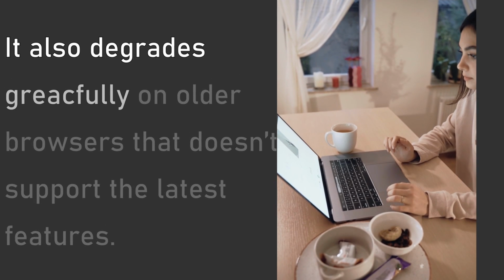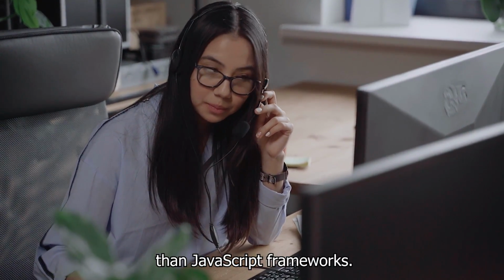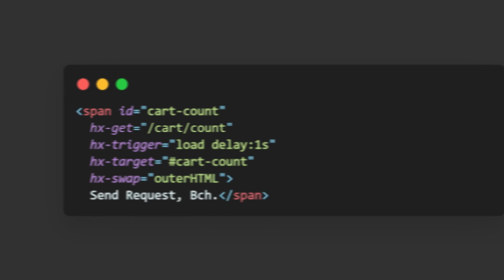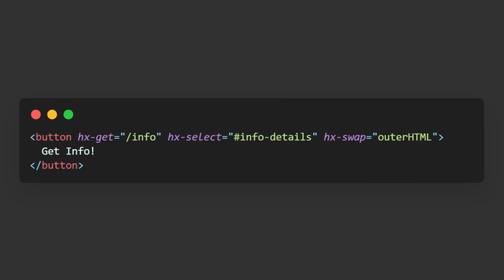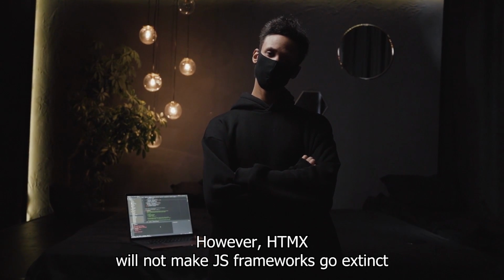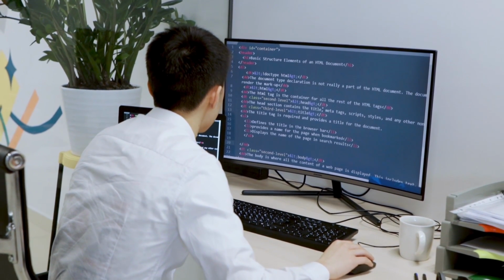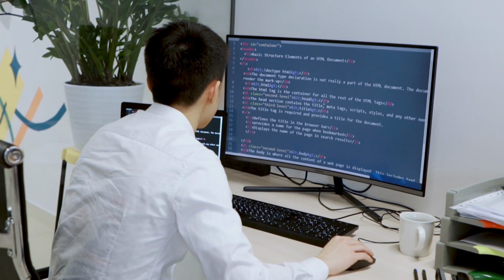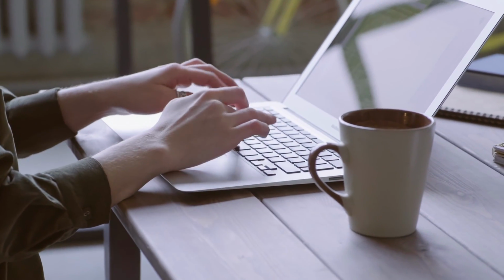JavaScript Is Gonna Be Taken Over By HTML…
Do you want a personal mentor who can guide you on your learning journey and create a customized Notion database with tailored schedules for you? If yes, then check out my program and join me as a Member for as low as 9$ a month. As a Member, you will also get access to me 24/7 for any questions you may have and weekly private meetings to discuss your progress and goals
Don’t forget my Newsletter!
here are some more links for you!